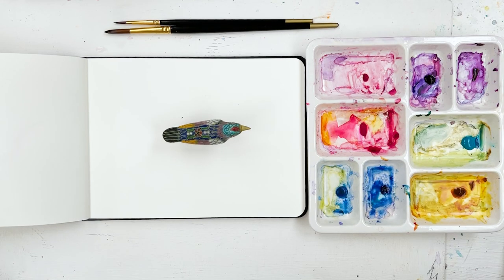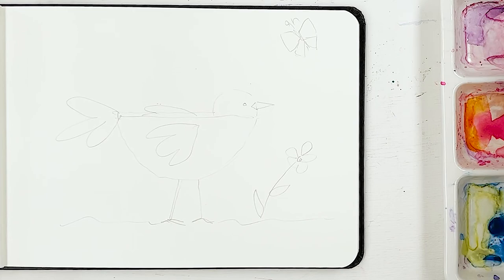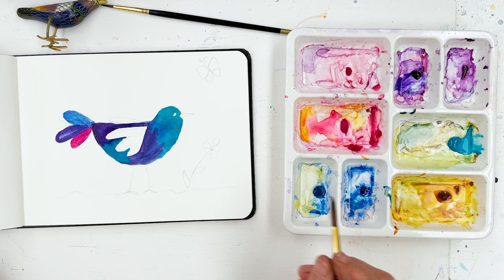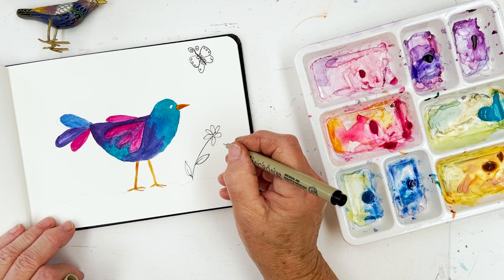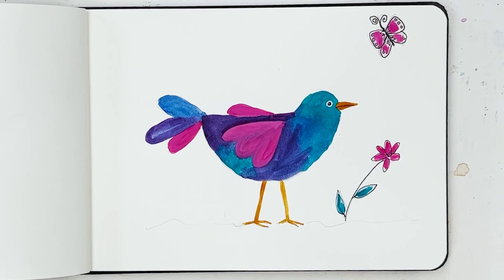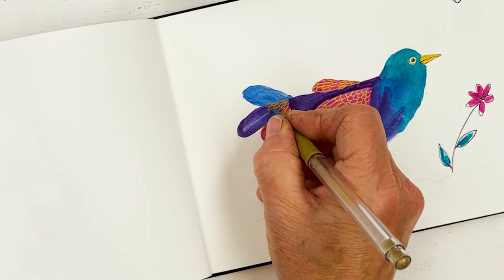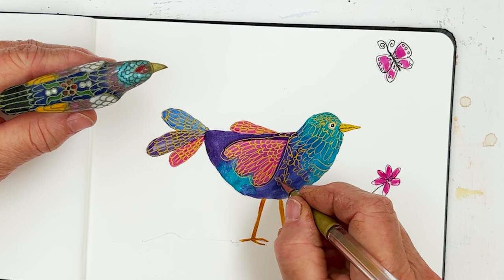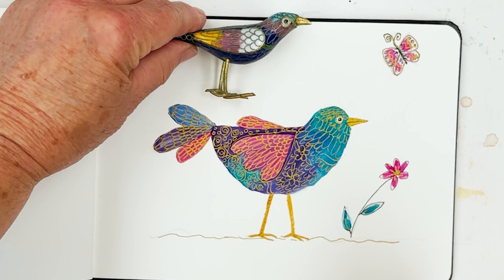Paint my Whimsical Folk Art Bird - share to paintabirdaday - Easy Watercolor for Everyone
Today's paintabirdaday bird is so easy! It's basically two semi-circles, a few loops, half a dozen straight lines and some coloring-in. Then we fix a cup of coffee and a snack while he's drying, pick him up along with a gold pen and a fineliner, and take him to a comfy chair to be embellished!

So many people are messaging us and telling us that joining in the Paint a Bird a Day challenge has helped them to finally pick up a brush for the first time, or to enjoy their art again after a long time of trying so hard that it wasn't fun anymore.

If you're reading this and you like the sound of being able to paint playfully and joyfully, but haven't tried any of our Paint a Bird a Day birds yet, please take a look through the playlist below, and we look forward to seeing your birds on social media - just remember to post with the hashtag paintabirdaday!

SUPPLIES

FAVOURITE SUPPLIERS